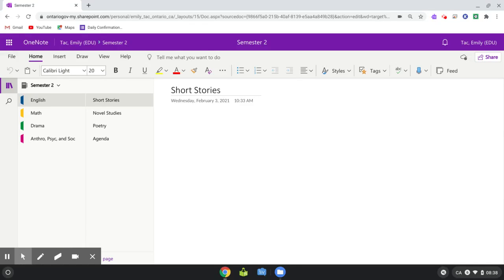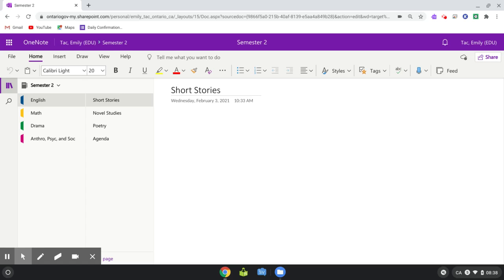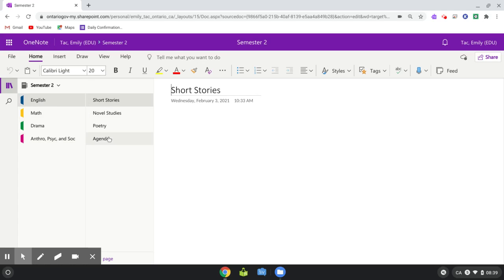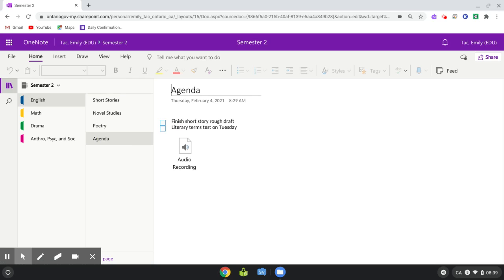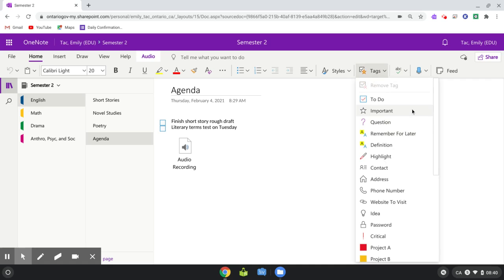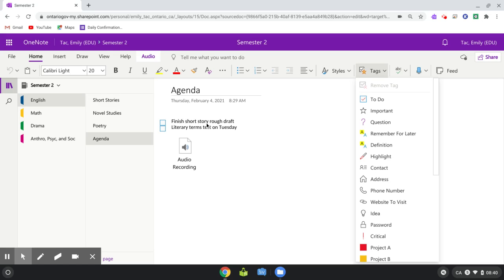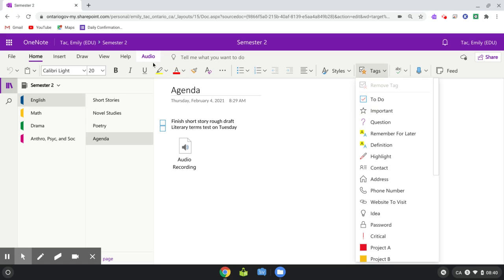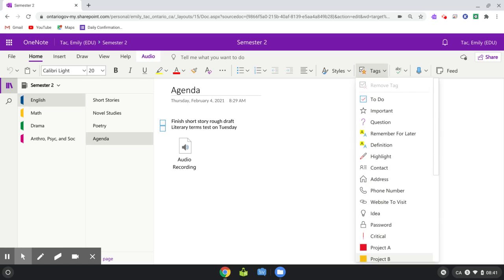Microsoft OneNote - Using Tags to Improve Organization and Note-Taking